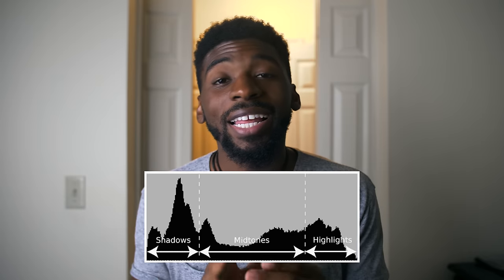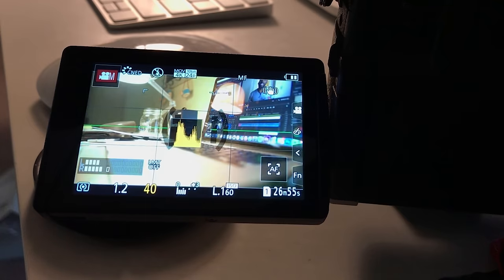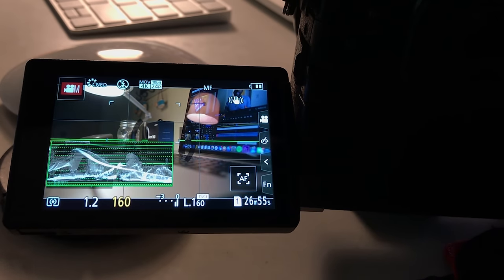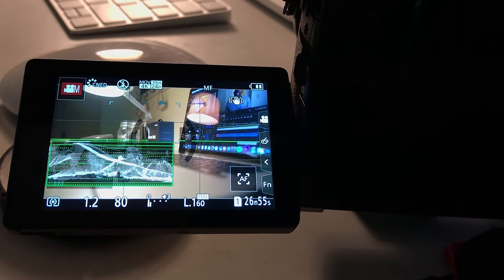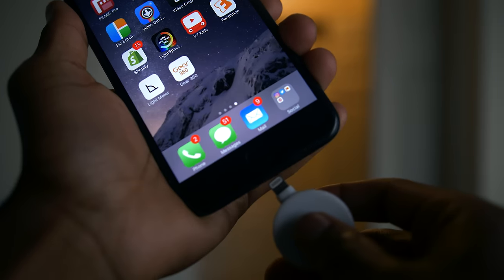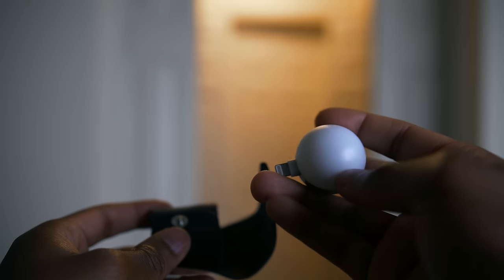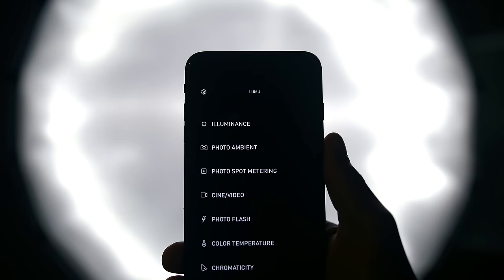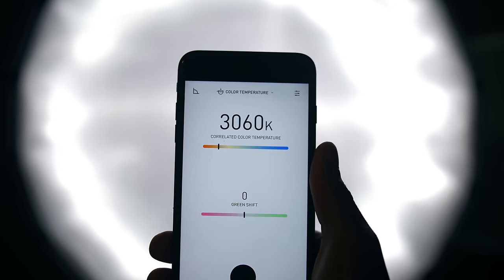3 Tips to PERFECTLY Expose Your Videos EVERY TIME!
3 EASY tips to help you perfectly expose your videos using in-camera functions, exposing for your image, and light meters!

Features:
- Transition Presets
- & More
Equipment Used in This Video:
Metabones ULTRA (Speedbooster)
Simga 18-35mm f/1.8 (Lens) [Amazon]
Aputure Light Storm 120D (Lighting) [Amazon]
Aputure Light Dome (Softbox) [Amazon]
3Pod V3AH (Tripod) [Amazon]
Rodelink Filmaker System (Audio) [Amazon]

 how to expose video histogram tutorial photography exposure camera settings metering luma power luma lab  iso